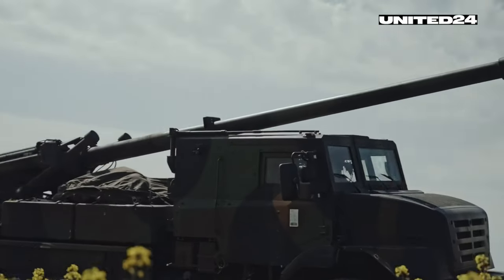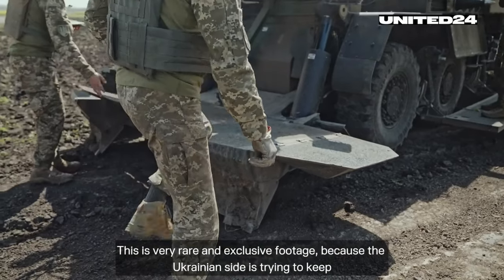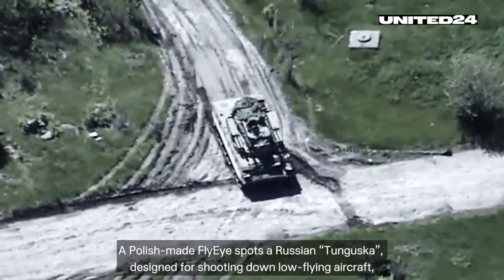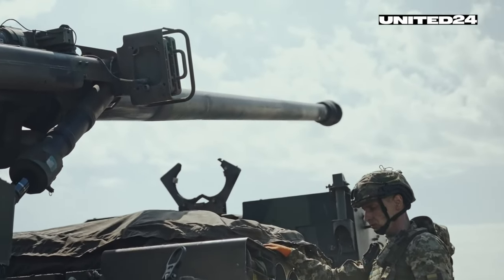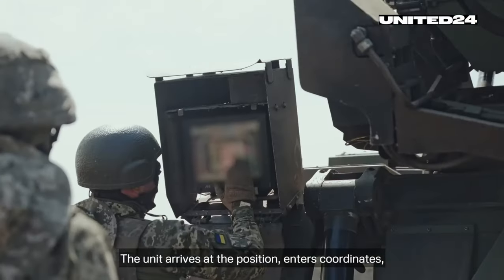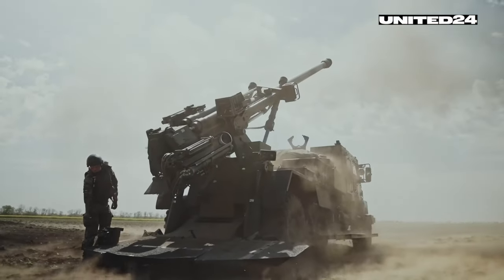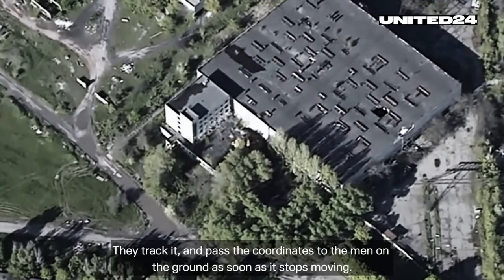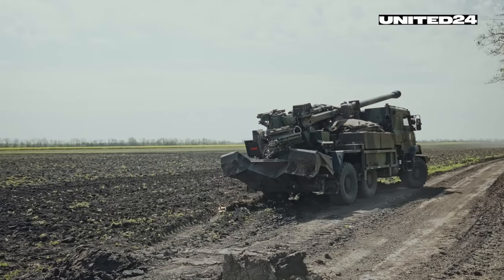Caesar Howitzer Takes Out Hiding 2K22 Tunguska With Single Round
Ukraine have some of the best artillery system in the world. With this they can target Russian equipment fast and with high accurcy. Giving them an edge as well lowering any chance of counter battery.